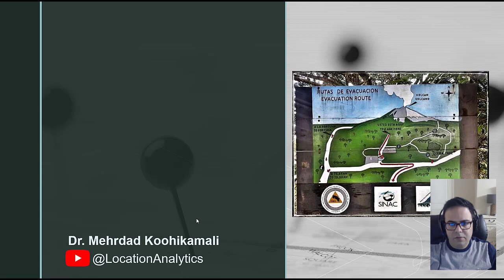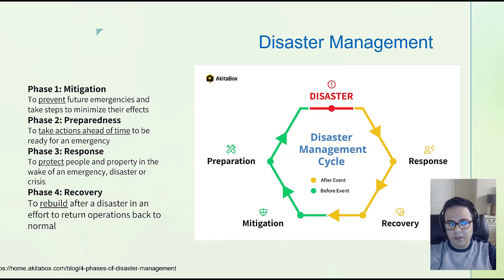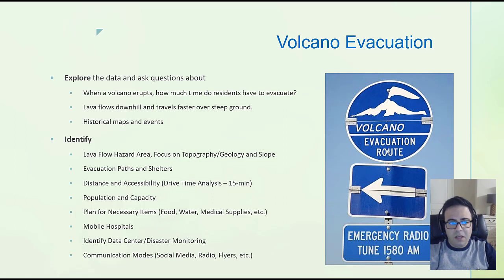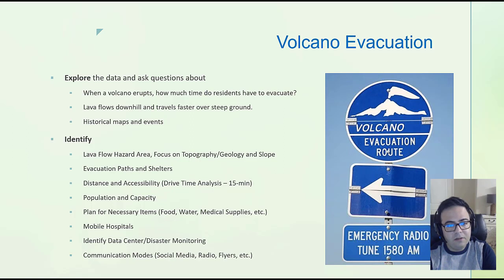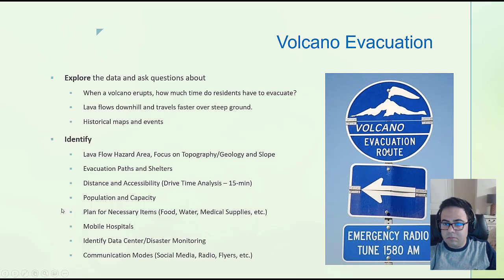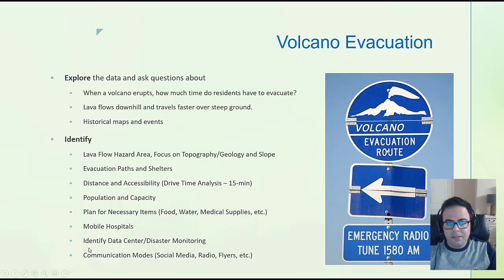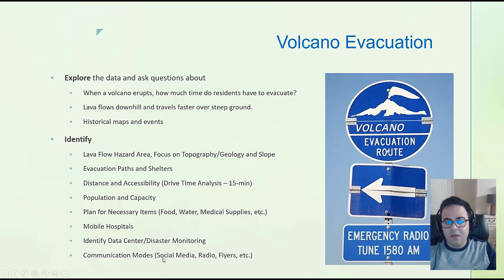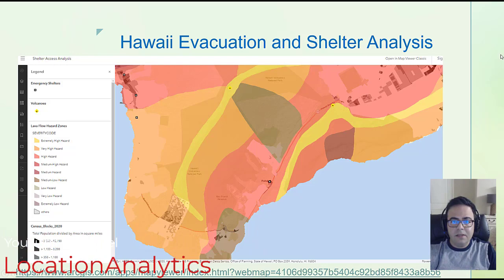CIS3350 Week10 Disaster Responce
Disaster Response: Multi-Criteria Decision Making for Volcano Evacuation Plan

By: Dr. Mehrdad Koohikamali